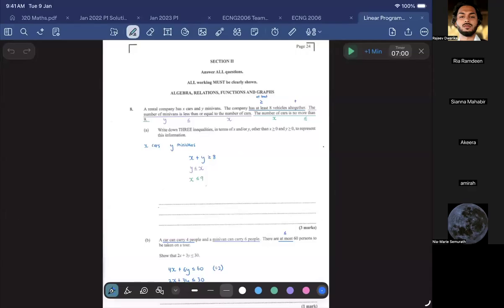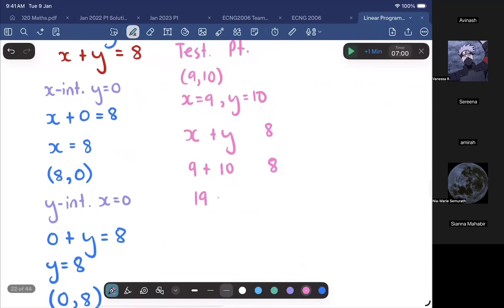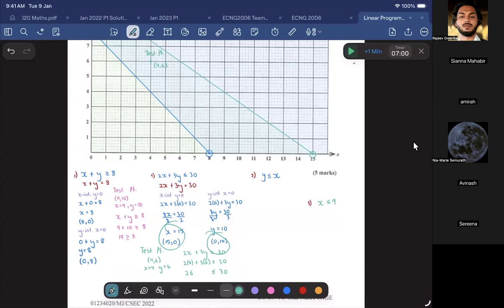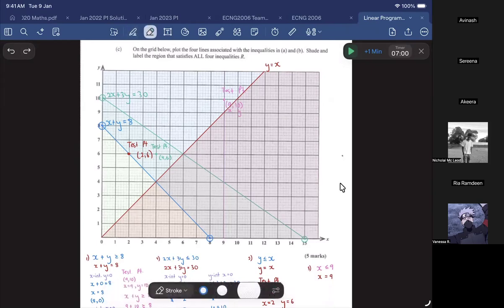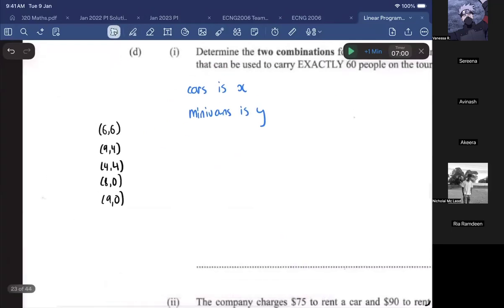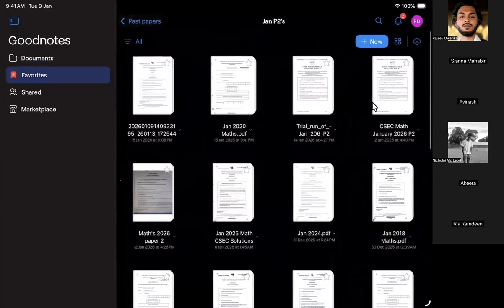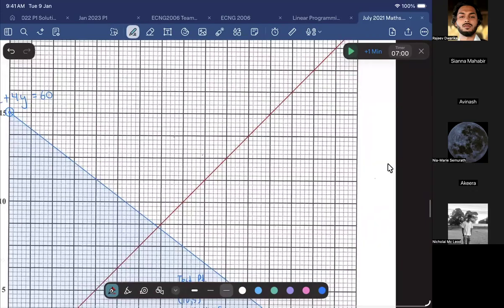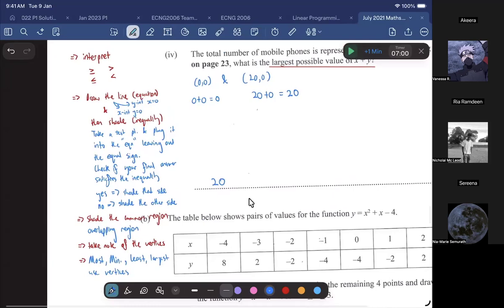Linear Programming + Past paper questions